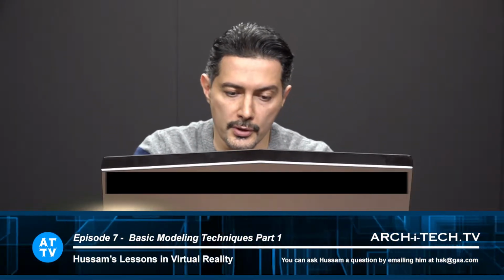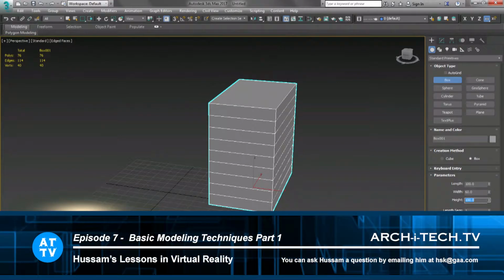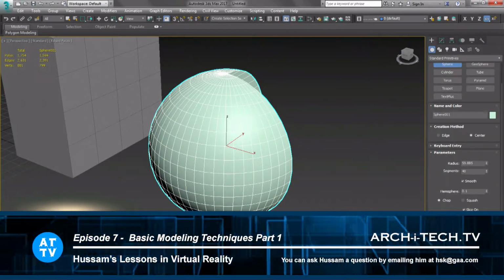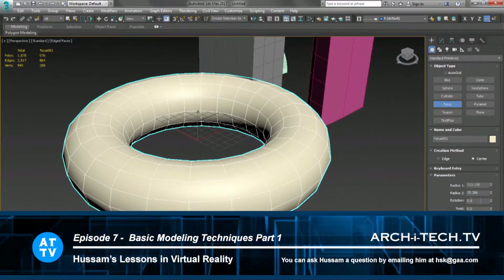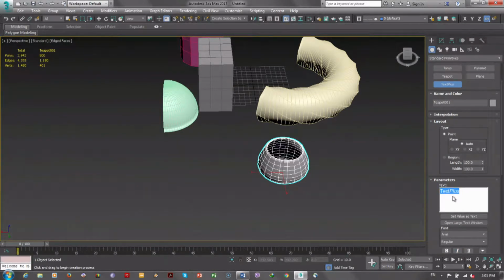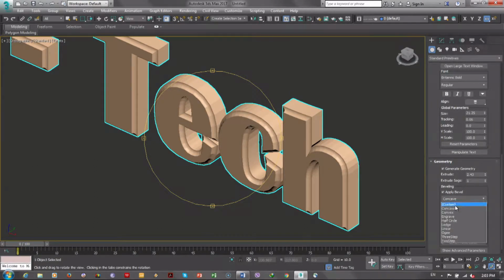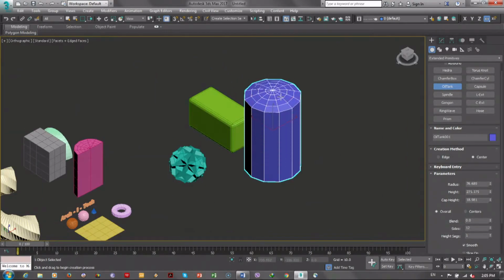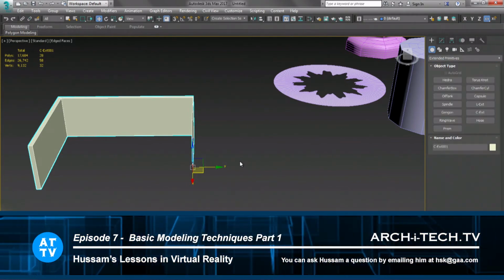HLVR Ep. 7 Basic Modeling Techniques Part 1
In episode 7 Basic Modeling Techniques Part 1 of Hussam's Lessons in Virtual Reality, Hussam continues his lessons with Part 2.